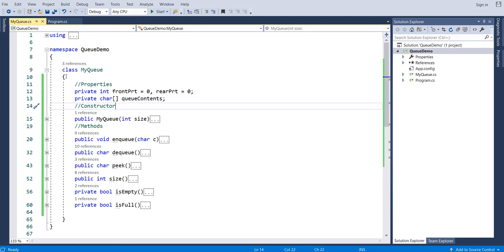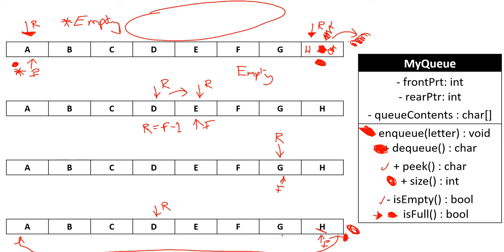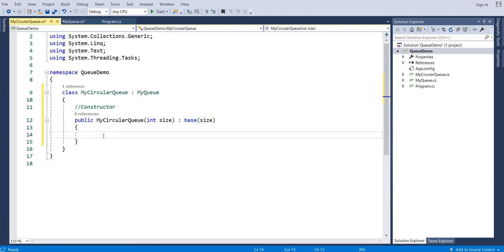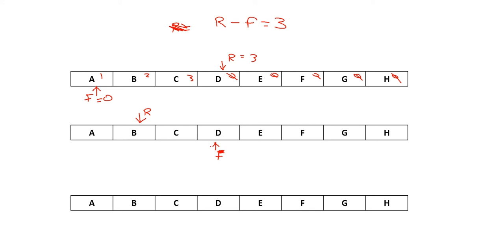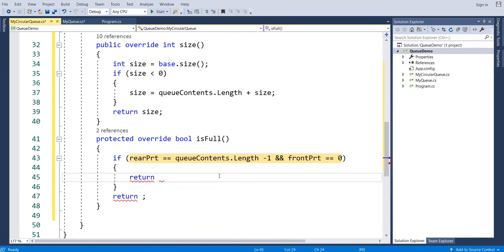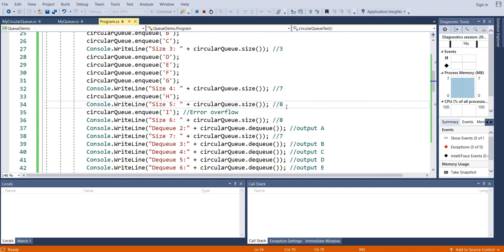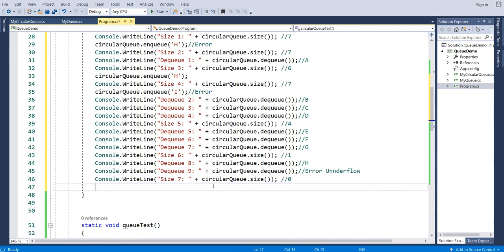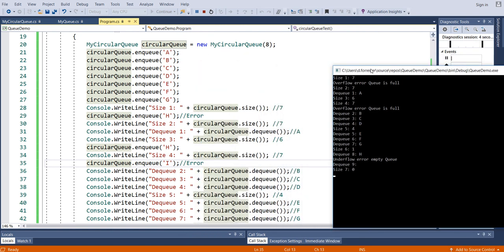Abstract Data Type/Structures - Queue 2 (Circular Queues)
Circular Queues
Inheritance
Polymorphism